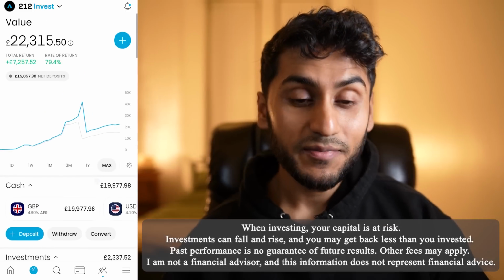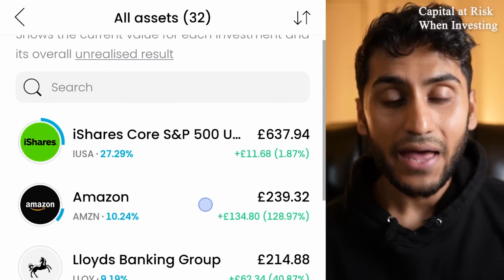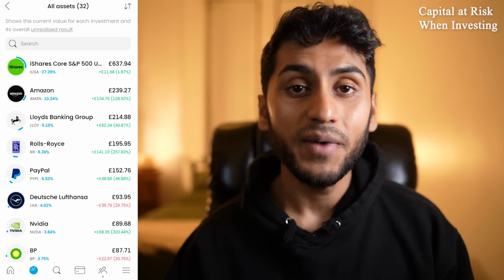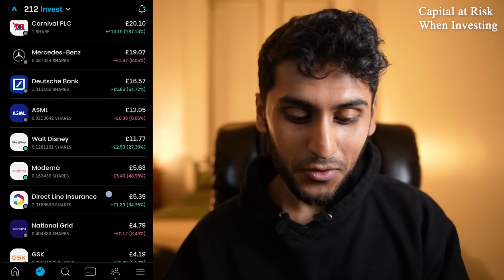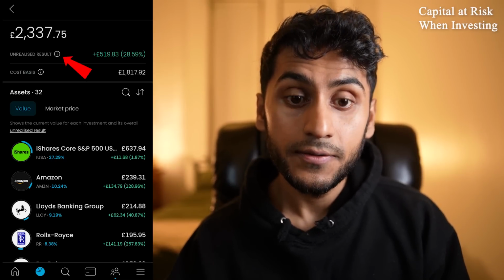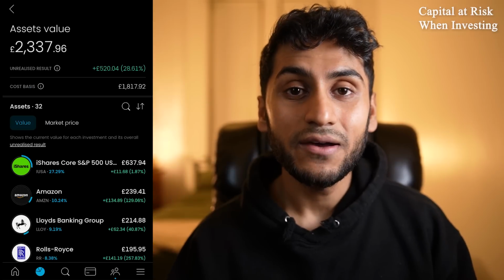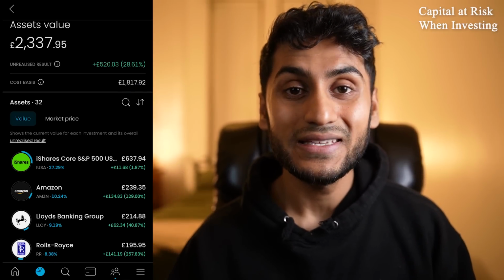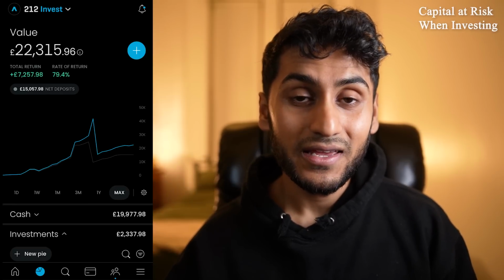Trading 212 New Feature Might Change Everything (Again)